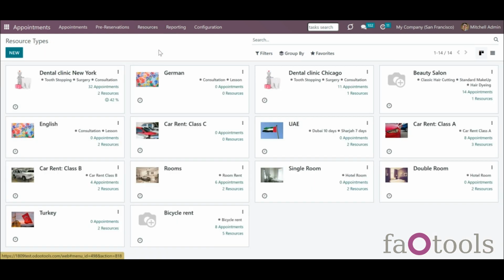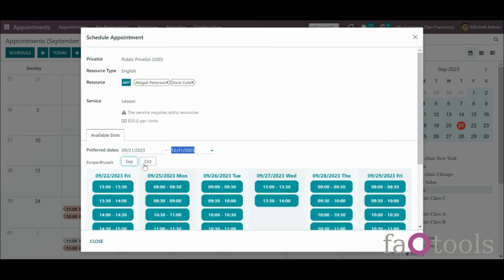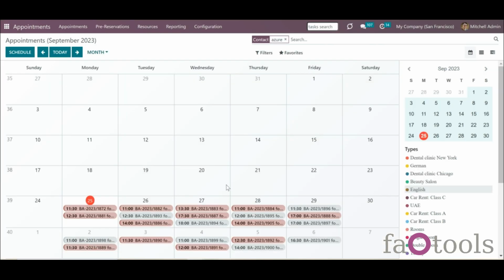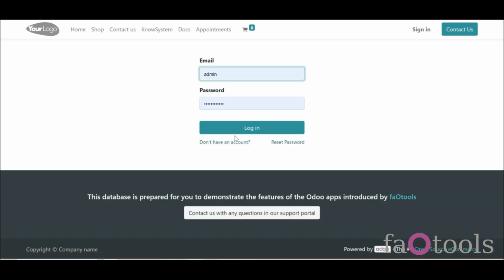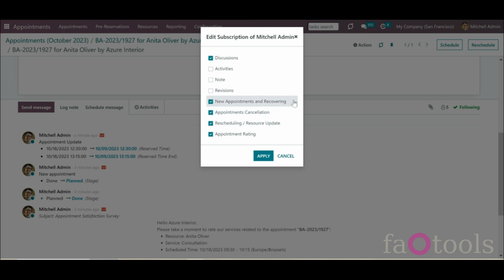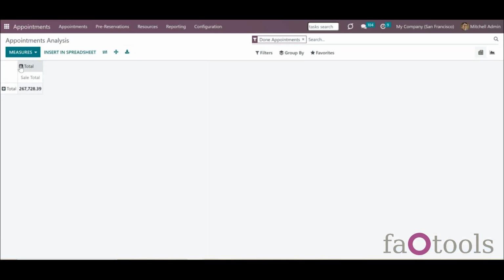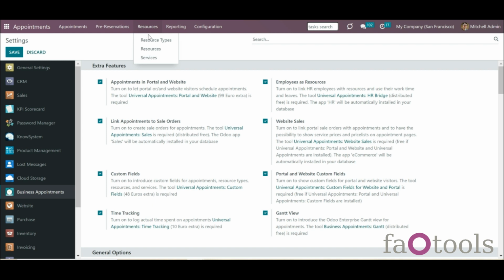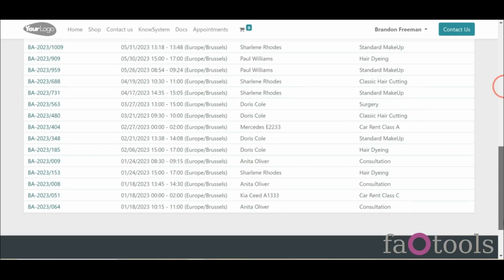Odoo Universal Appointments and Time Reservations v16 by faOtools overview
Find out how to organise flawless time reservations, control fulfilment, evaluate customer satisfaction, and sale and up-sell goods in almost any industry in Odoo.
00:00 – Brief description of the module and its features
01:49 – How to create a service
11:35 – How to create a resource type
19:06 – How to create a resource
24:57 – How to schedule an appointment in the backend
29:11 – How to allow multi-scheduling
29:51 – How to add complementary products
30:17 – How to add the account details of the client
32:52 – How to re-schedule an appointment in the backend

Universal Appointments: Portal and Website
33:39 – How to schedule an appointment in the frontend
34:42 – How to change the step labels
36:43 – How to hide the progress bar
37:20 – How to customise steps in the frontend
38:15 – How to add custom filtering and sorting options
40:33 – How to add full details pages
43:41 – How to clear website session
46:29 – How to allow booking several time slots at the same time in the frontend
47:17 – How to create and finish pre-reservation
47:57 – How to add complementary products
48:18 – How to change the sign in policy
50:25 – How to choose mandatory and optional account details fields
54:22 – How to ask public users to confirm mobile/email to schedule an appointment

57:04 – Appointments calendar and card
1:00:06 – How to change the numeration of the appointments
1:00:44 – How to change the details of the appointment
1:01:21 – How to change the appointment states
1:02:14 – How to re-schedule an appointment through the backend
1:03:56 – How to add the followers to the appointments
1:07:06 – How to send the success email
1:08:53 – How to contact the client through the appointment chat box
1:10:01 – Appointments in portal (Universal Appointments: Portal and Website)
1:11:47 – Appointments card in portal (Universal Appointments: Portal and Website)
1:17:19 – How to ask and analyse the appointments rating
1:19:31 – How to check appointments analytics
1:22:40 – How to set appointments alarms

Universal Appointments: Sales and Website Sales
1:25:52 – How to introduce service pricing information and link appointments with sales

Universal Appointments: HR Bridge
1:37:30 – How to consider employees as appointment resources

Universal Appointments: Time Tracking
1:40:06 – How to track time spent on each appointment

Universal Appointments: Custom Fields and Custom Fields for Website and Portal
1:42:15 – How to show custom fields for appointments and related objects in the backend and the frontend

Universal Appointments: Gantt
1:47:34 – How to see appointments in the Odoo Enterprise Gantt view

1:49:46 – Access Rights